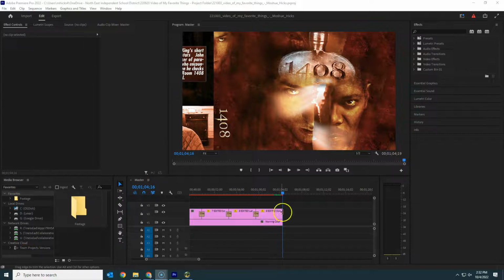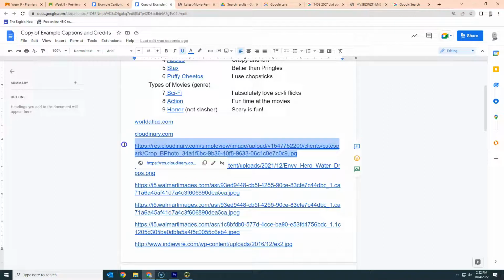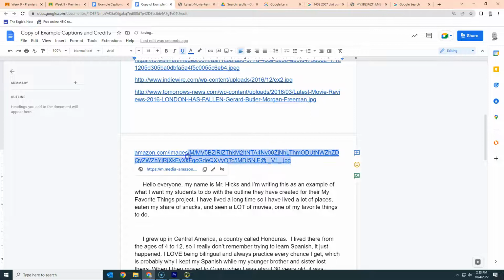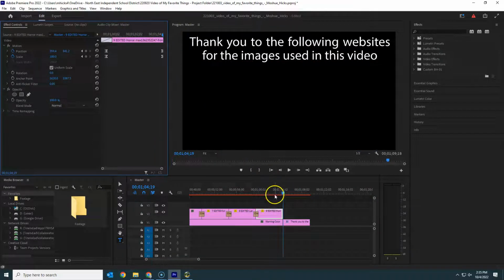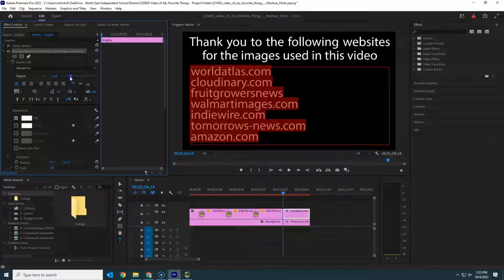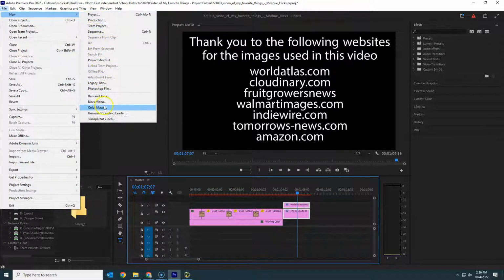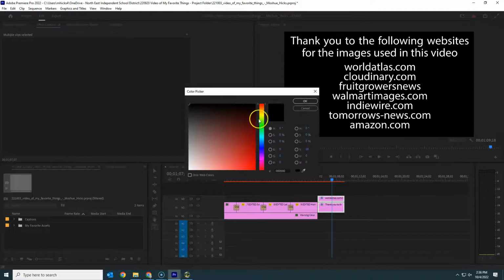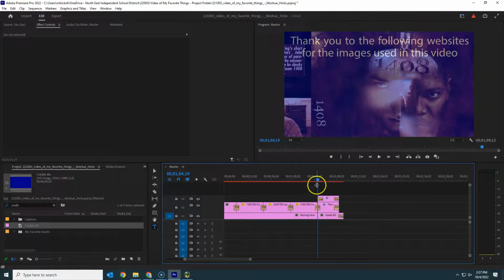221004 Basic Ending Credits